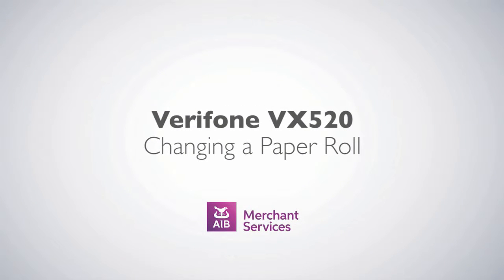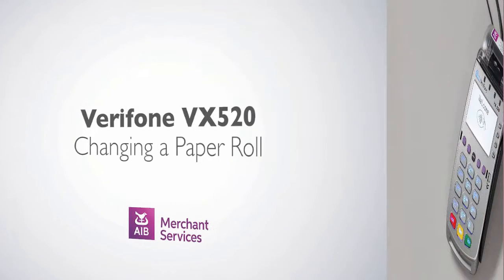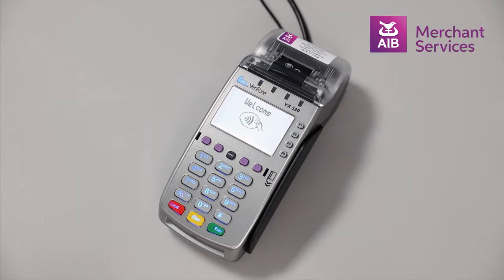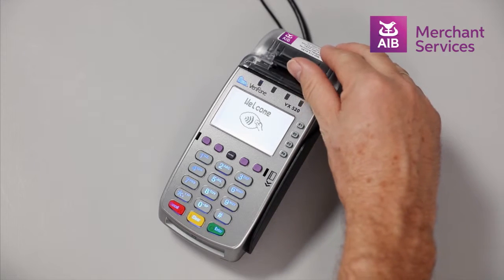Verifone VX 520 (Alternate Screen) | Changing Paper | AIB Merchant Services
How to change a paper roll on a VeriFone Vx 520.